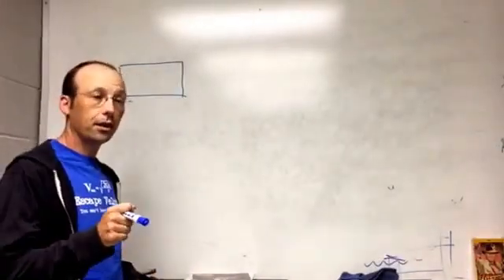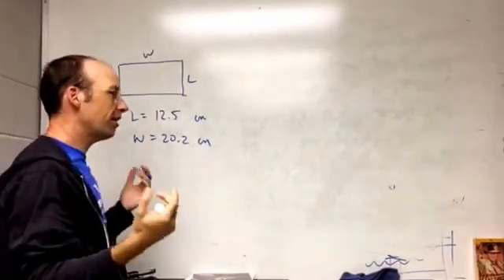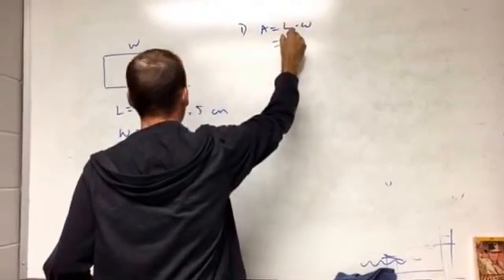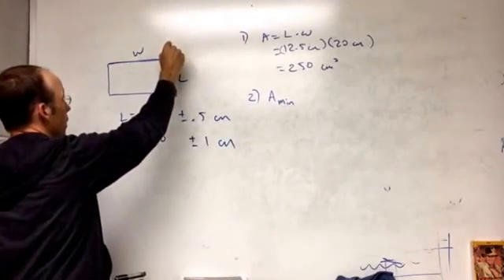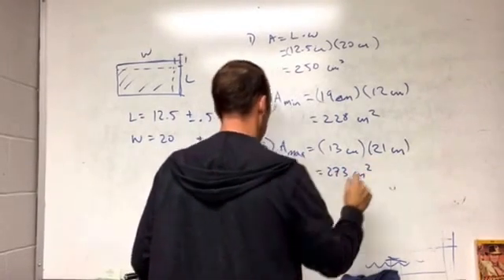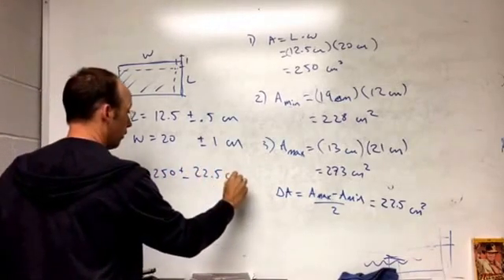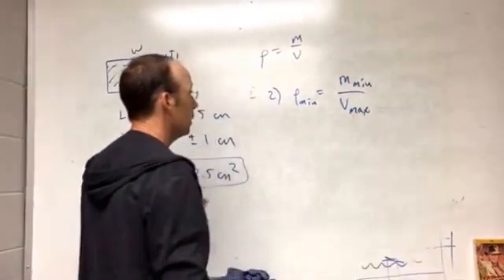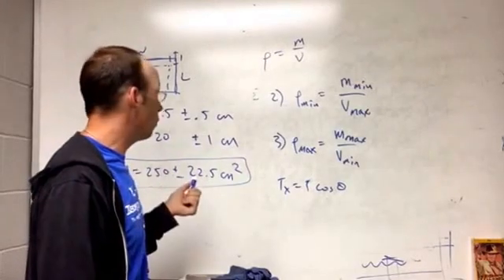Error Calculation Example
Here is an example of error propagation using the "crank three times" method

In this example, I use some number for length and width of a rectangle (with uncertainty) and calculate the area of the rectangle (with uncertainty).